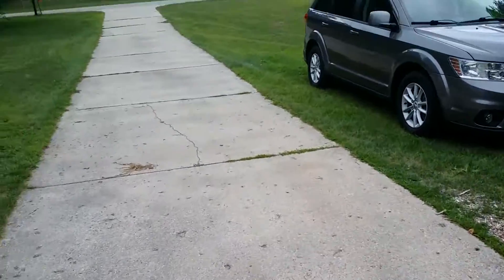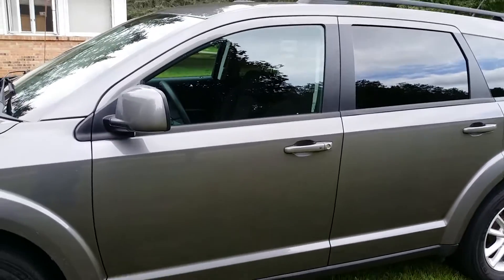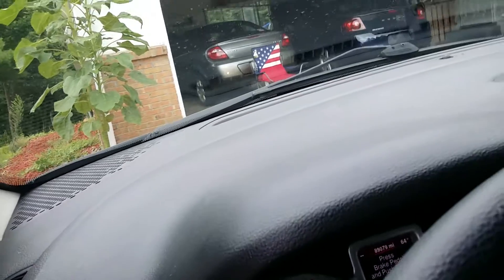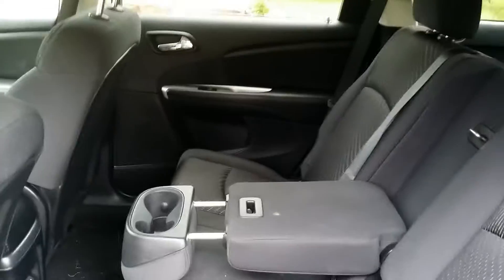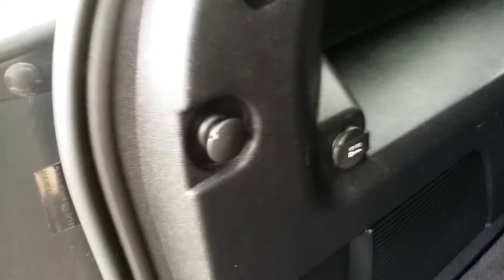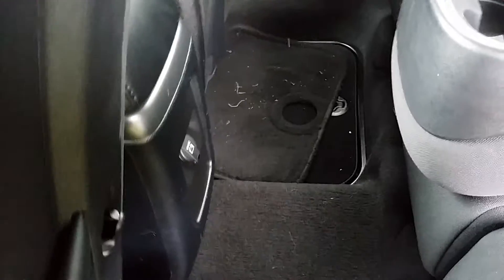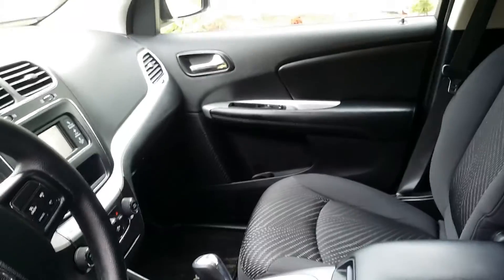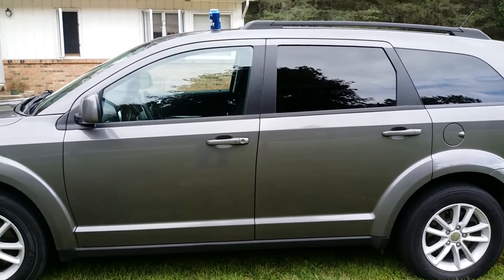WILD WOLFF GETS A NEW CAR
NEW CAR AFTER DEER HUNTING